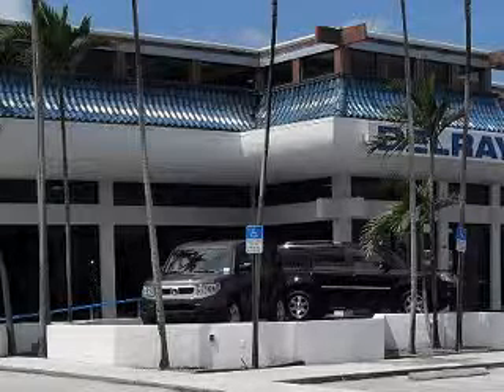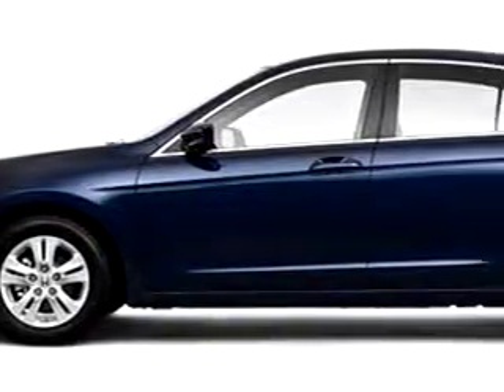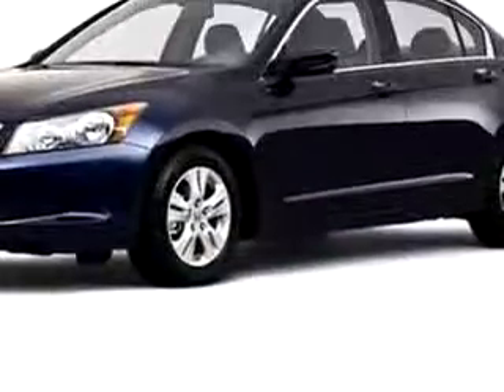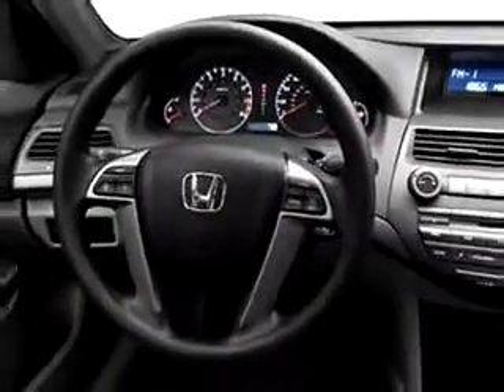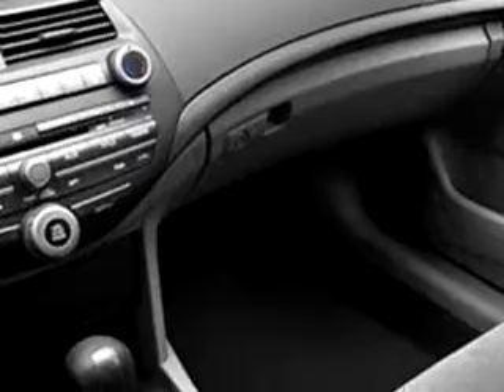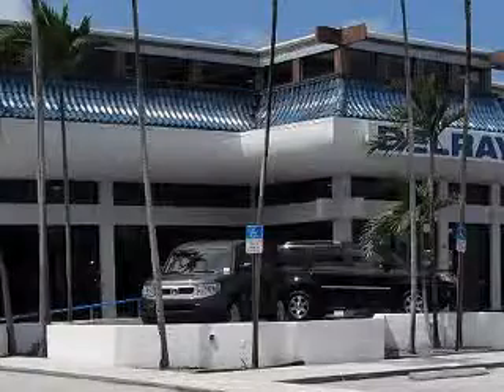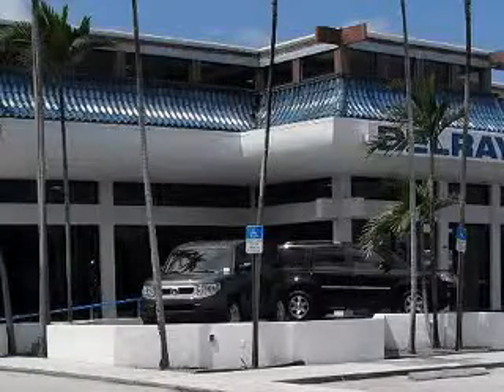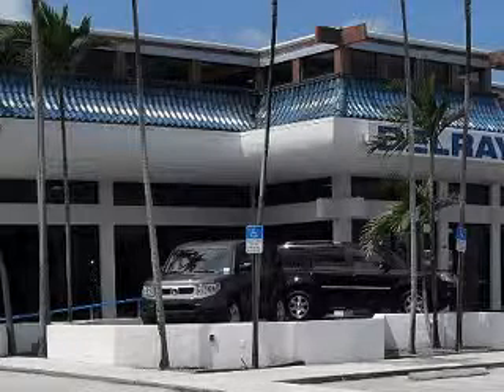2010 Honda Accord LXP Delray Honda Delray Beach, FL 33483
2010 Honda Accord LXP- Check out this BLUE 2010 Honda Accord LXP, equipped with a 4 Cyl. engine. Enjoy this great car with features like Cruise Control, Emergency Trunk Release, Rear Bench Seat, Power Steering, Power Door Locks, Power Windows, Tachometer, and much more. Enjoy the drive and have peace of mind in this 2010 Honda Accord LXP. See us at Delray Honda today!
VIN- 1HGCP2F48AA149154

Delray Honda
3000 South Federal Highway
Delray Beach, Florida 33483